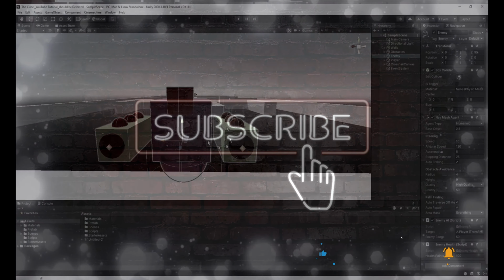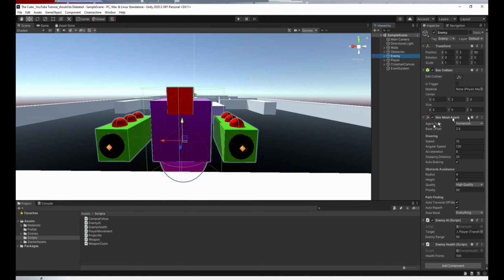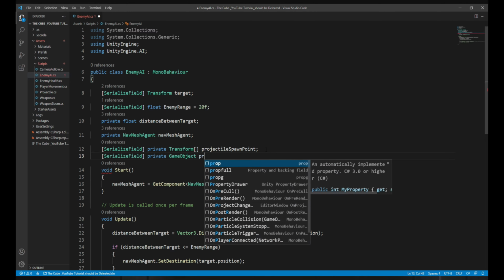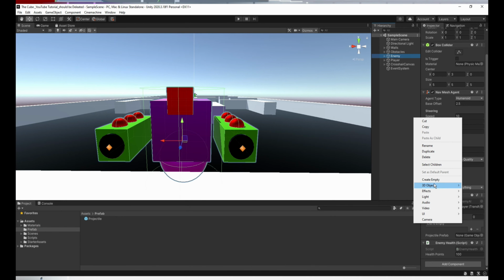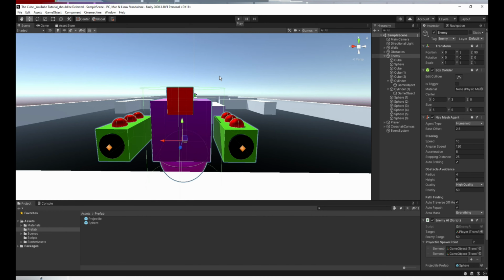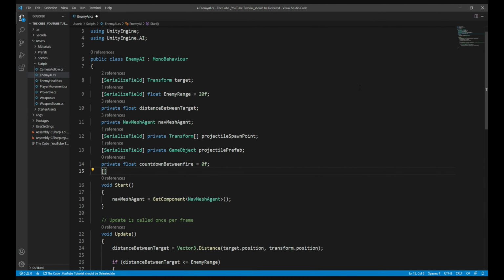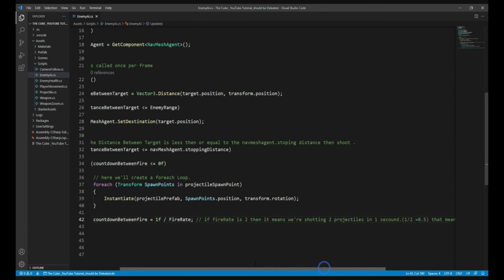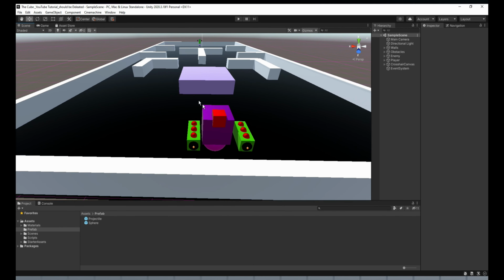Enemy Shooting Bullets at player in unity | Navmesh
Part 17
Enemy Shoot PROJECTILES / BULLETS
How to create Enemy Shoot PROJECTILES | BULLETS System ?
well, In this video I'm creating a Simple enemy Attack System for our Enemy so that our enemy AI will shoot bullets at player  in Unity, Enemy Shooting Bullets in unity  .
and also we'll learn and understand how to delay in between 2 shoots.
shooting bullets in unity